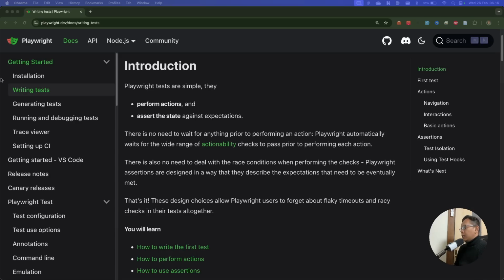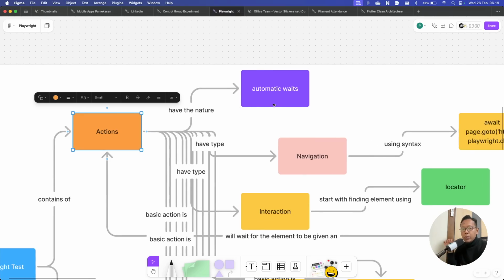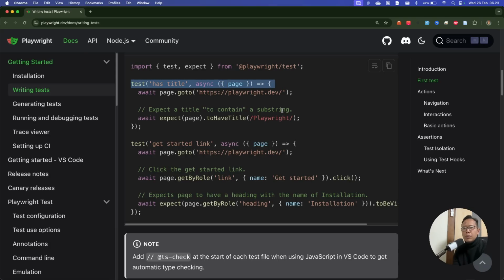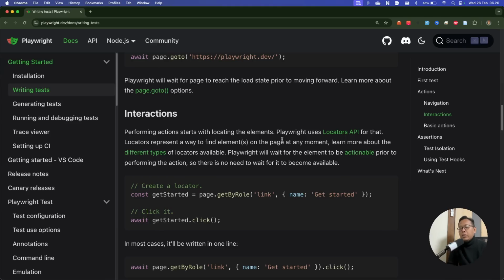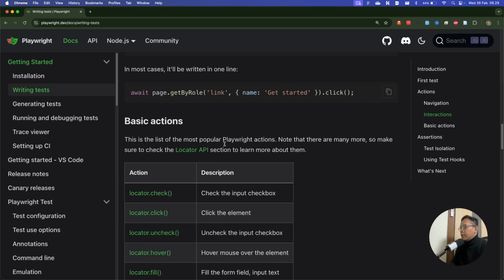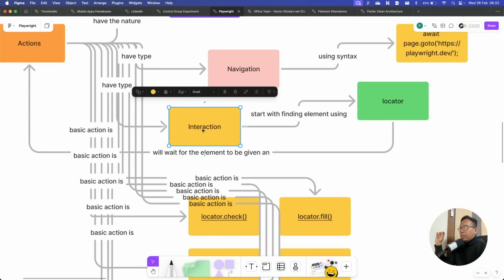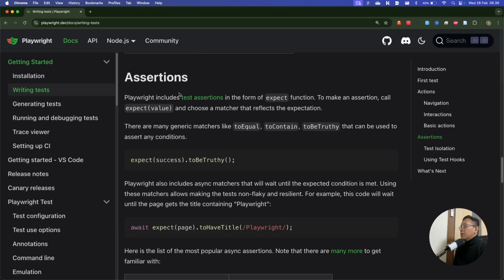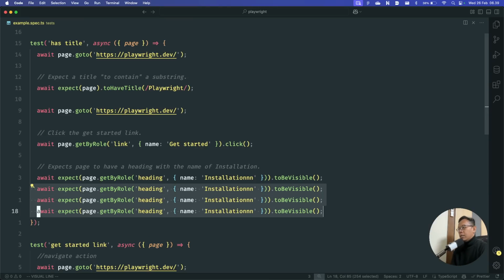05 Basic Playwright Course - QA Engineer - Writing Your First Playwrigt Test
Master Playwright testing with this comprehensive tutorial! Learn how to write your first Playwright test and eliminate flaky tests forever. This step-by-step guide shows QA Engineers exactly how Playwright's automatic waiting and powerful assertions create reliable, maintainable test automation.

Ready to revolutionize your QA process? In this essential Playwright tutorial, I'll walk you through writing your first test from scratch. Unlike other automation tools, Playwright tests are refreshingly simple - just perform actions and assert expectations without dealing with complicated waits or race conditions!

This video covers everything QA Engineers need to know about getting started with Playwright testing. You'll discover how Playwright's intelligent design automatically handles waiting for elements before performing actions, eliminating the need for arbitrary sleep commands or complex explicit waits that plague other frameworks.
Here's what you'll learn in this Playwright tutorial:

How to set up and write your first Playwright test with proper structure
Performing common test actions like navigation, clicks, and form interactions
Using Playwright's powerful assertions that automatically wait for conditions
Understanding how tests run in isolation for maximum reliability
Implementing test hooks for efficient test organization

I'll demonstrate practical examples using real code, including how to navigate to pages, interact with elements using Playwright's Locator API, and verify page state with assertions. You'll see firsthand how Playwright's built-in waiting mechanism makes your tests more stable and eliminates the flakiness that frustrates many QA Engineers.
By the end of this tutorial, you'll understand why Playwright is becoming the preferred testing tool for modern QA Engineers. Its unique approach to handling asynchronous web behavior makes tests more reliable and easier to maintain.